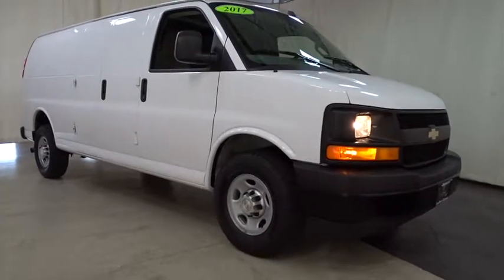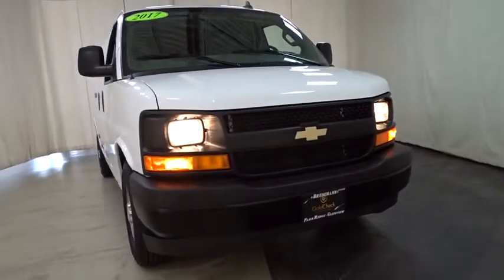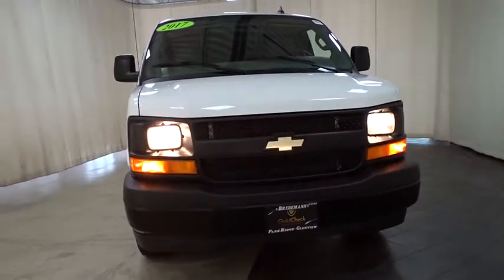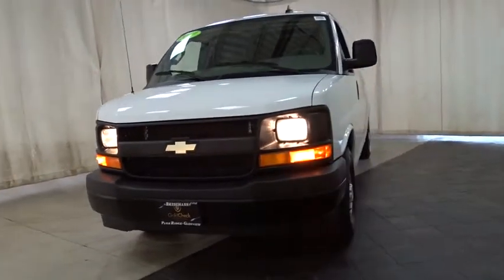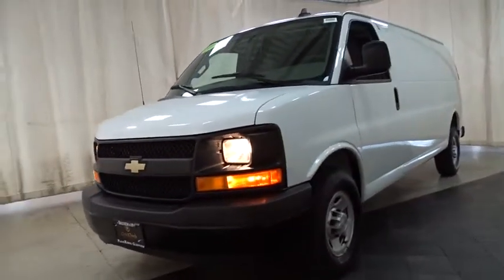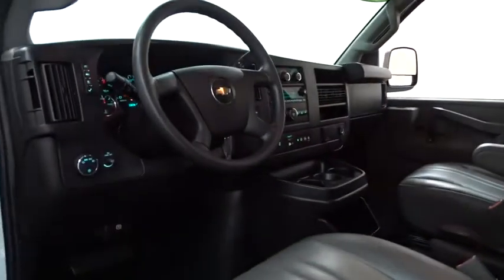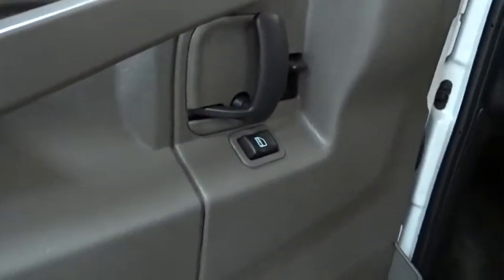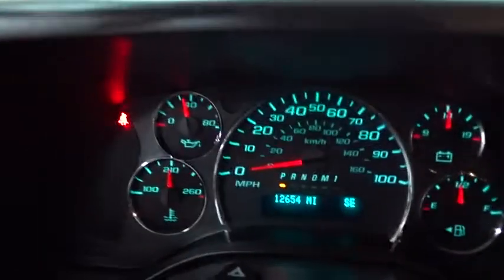2017 Chevrolet Express Cargo Van Des Plains, Niles, Glenview, Chicago, Elk Grove, IL BP6582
2017 Chevrolet Express Cargo Van
2017 Chevrolet Express Cargo Van  - Stock#: BP6582 - VIN#: 1GCWGBFF9H1114100

Bredemann Chevrolet
1401 Dempster St

$AVE THOU$AND$ AND THOU$AND$ FROM NEW ON THIS LIKE NEW 2017 EXPRESS CARGO - THIS EXPRESS VAN HAS ZERO WINDOWS AND IT ONLY HAS 12,6XX MILES!! For 100 years, families have trusted the BREDEMANN family with all of their automotive needs. ENJOY NO HAGGLE LOW PRICED BUYING !*